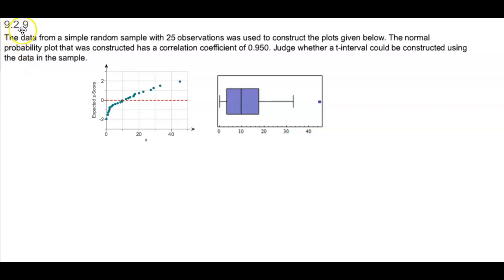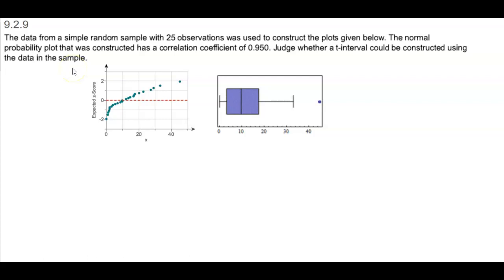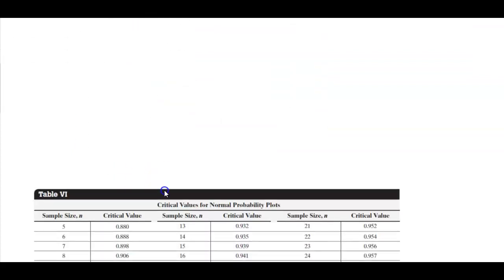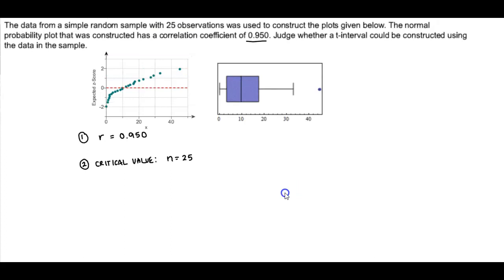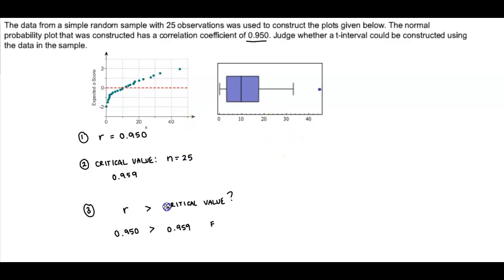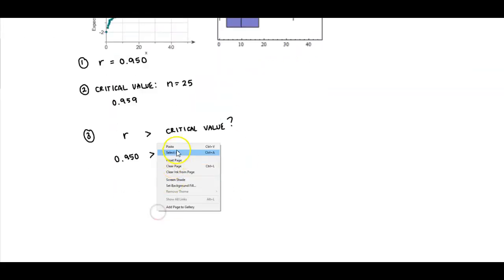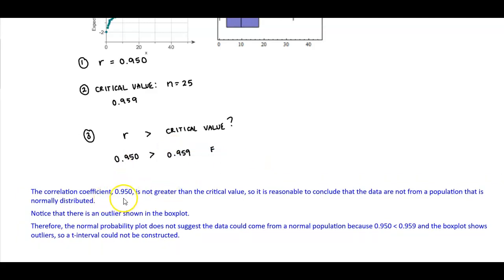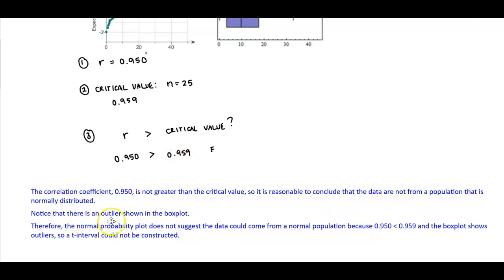Math 14 HW 9.2.9